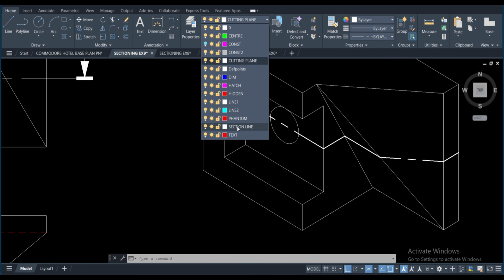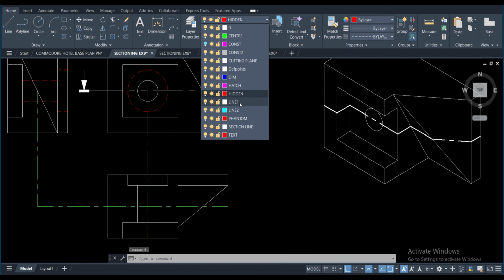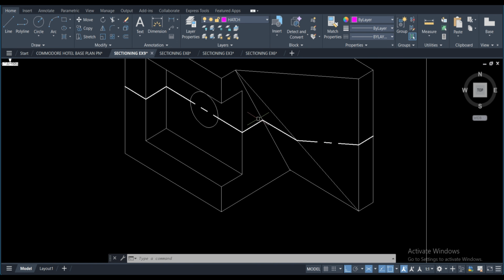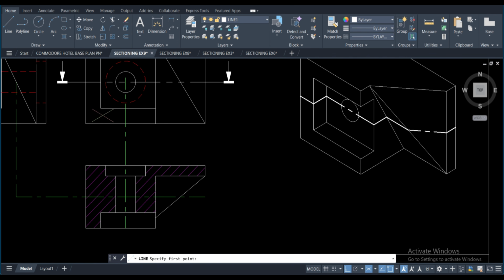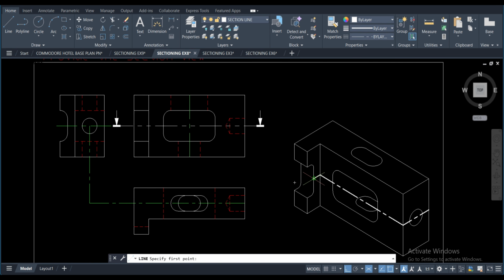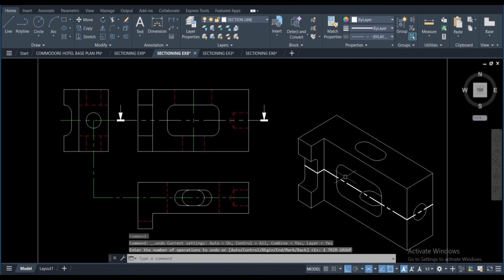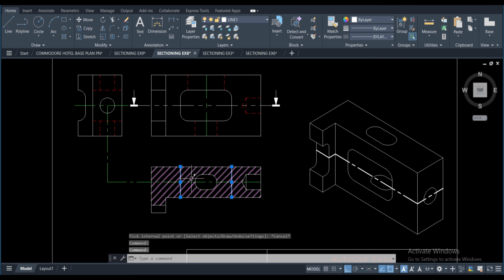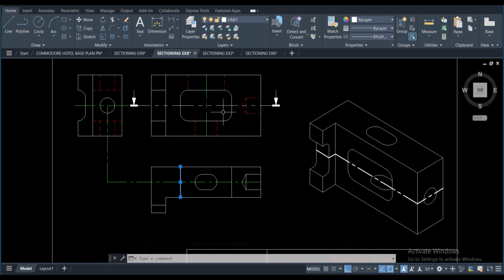Section Exercises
Hey check out this series of sectioning😌👌

I will be helping you with AutoCad and Solid works.